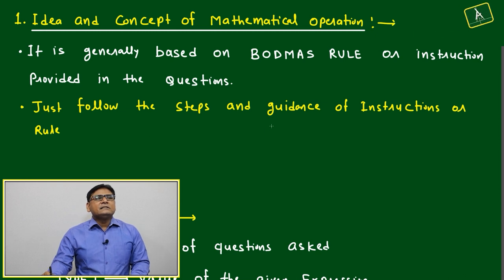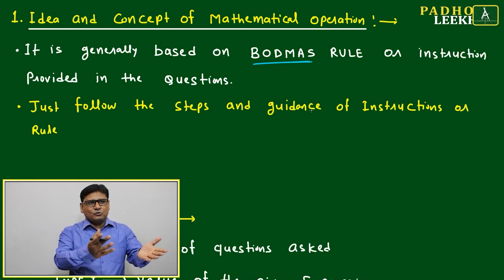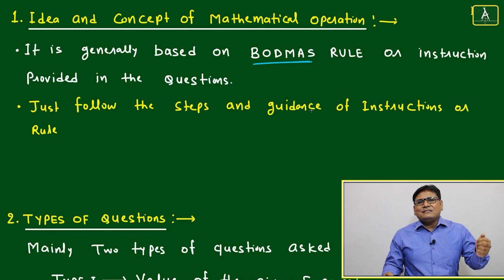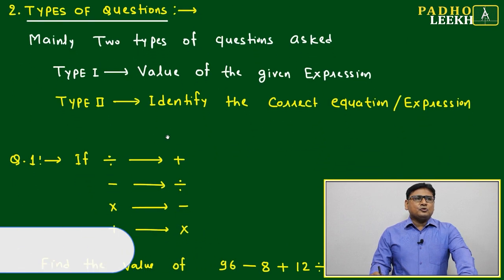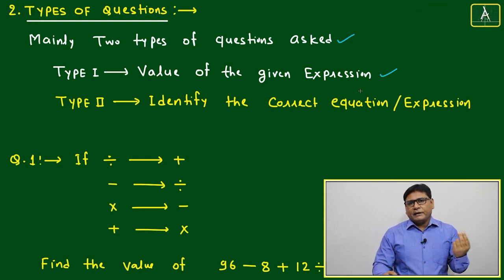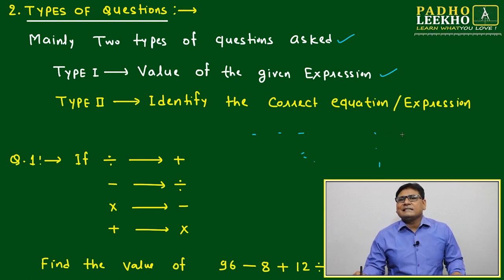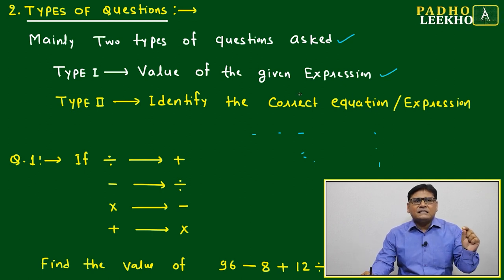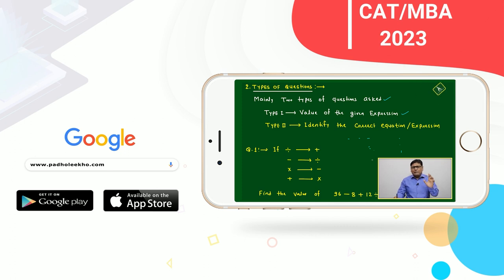INTRO OF MATHEMATICAL OPERATION (MATHEMATICAL OPERATION PART-1)LR |CAT 2023 | CAT/MBA PREP ONLINE